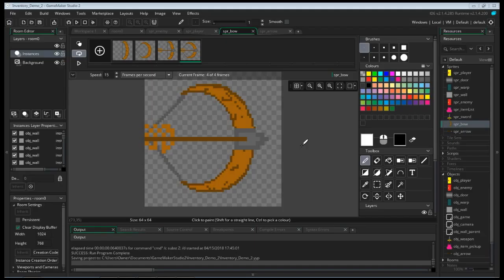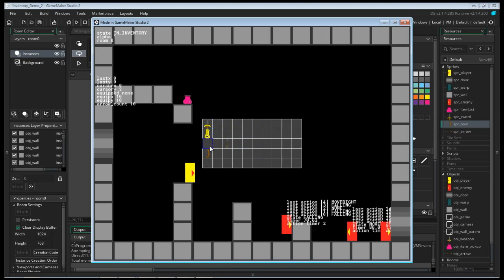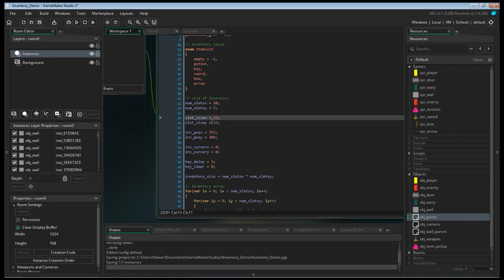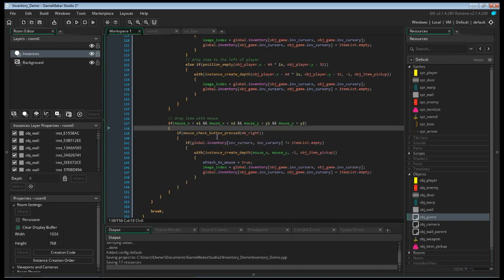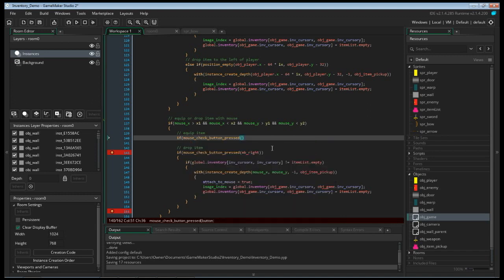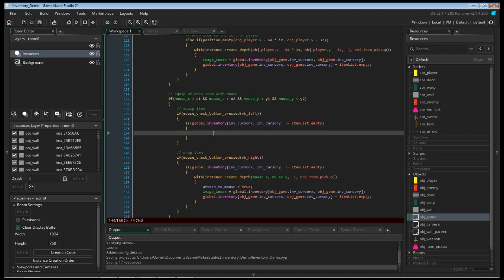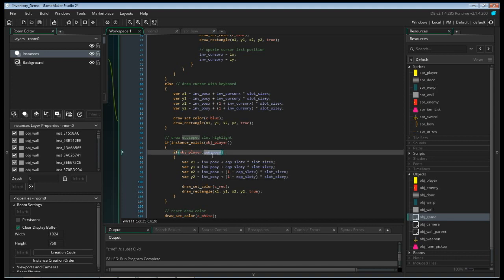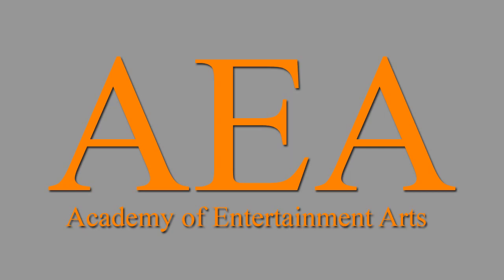Game Maker Studio 2: Inventory Setup Part 8 (equip slot)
In this tutorial we will look at how to equip items from within the inventory menu.